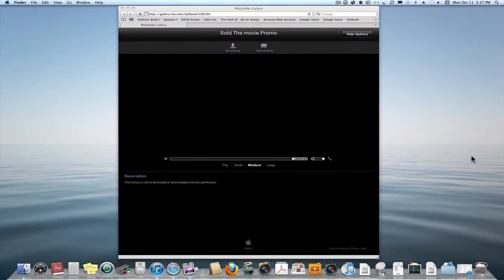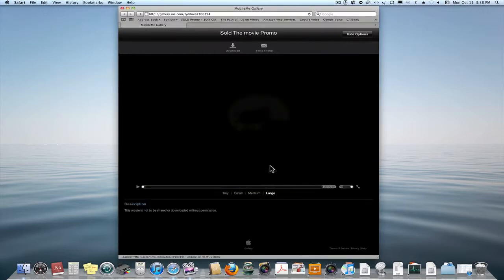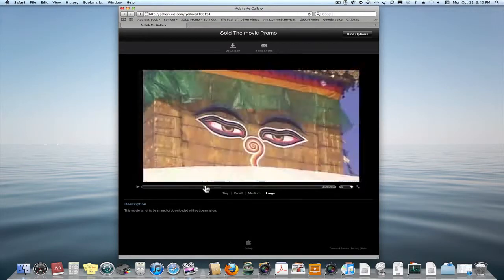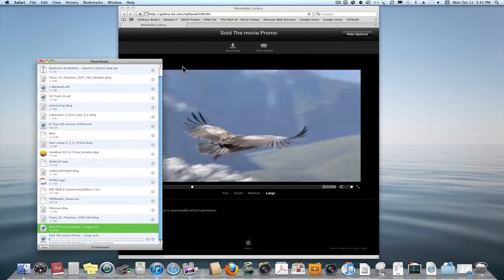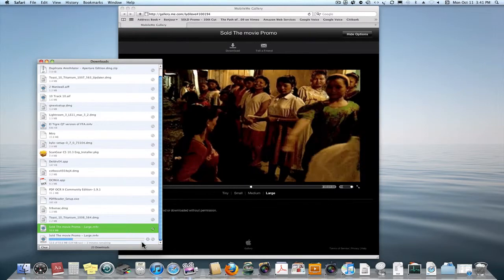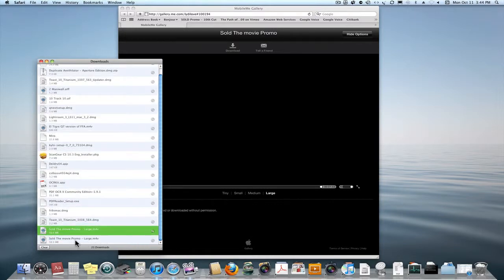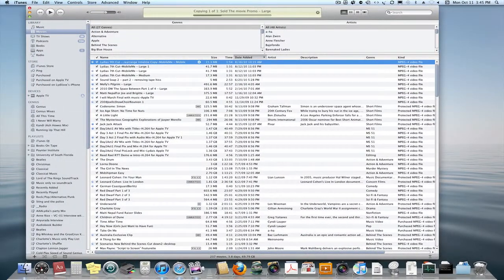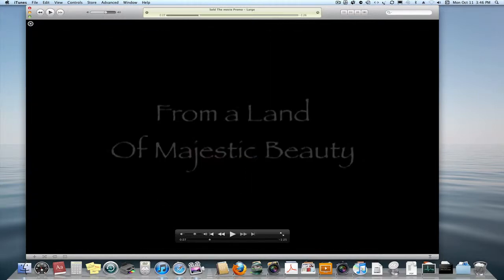Downloading From a MobileMe Gallery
Learn to download a movie from a MobileMe Gallery